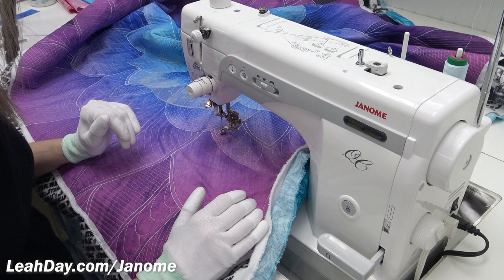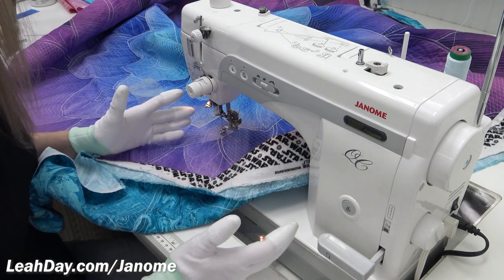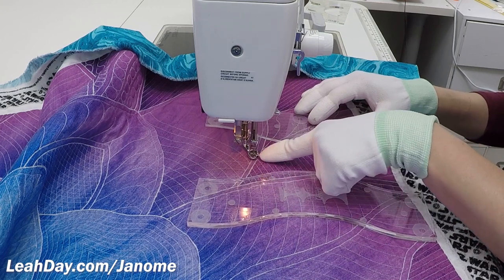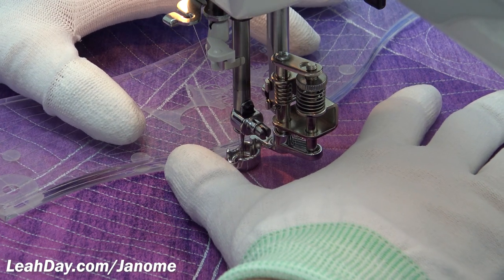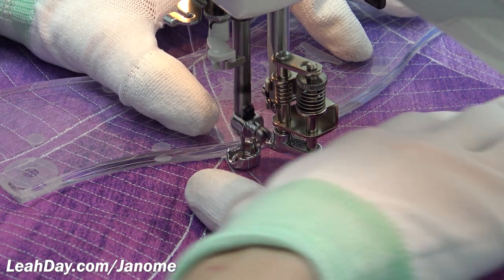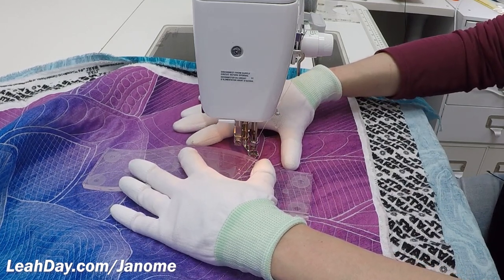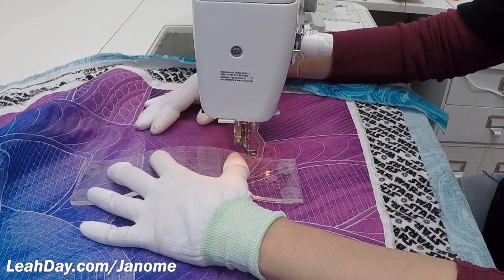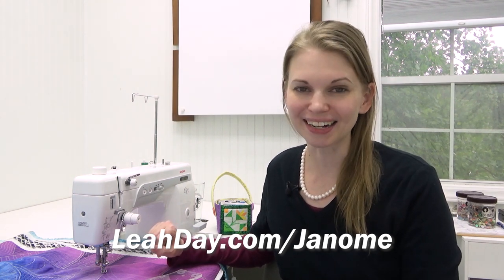Beginner Ruler Quilting on a Home Sewing Machine - Janome 1600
Start ruler quilting with Leah Day on the Janome 1600 home sewing machine. This beginner level ruler quilting tutorial covers all the steps to quilting with rulers from machine settings to the best choice of quilting rulers or templates to begin.

Find my quilting rulers available for home machines and longarm machines

I'm no longer a Janome dealer, but have provided links to this sewing machine and compatible presser feet for quilting.

Janome 1600 Sewing Machine

Additional 1600 Bobbins

Janome 1600 1/4-inch Patchwork Piecing Foot

Janome 1600 Walking Foot

Janome 1600 Darning Foot - BEST DARNING FOOT EVER

Janome 1600 Frame and Ruler Foot Base to fit Darning Foot linked above

Jump ahead in this ruler quilting video:
00:00 Let's start quilting with rulers!
00:22 Ruler Quilting Settings - Identical to Free Motion Quilting
01:49 Quilting rulers I'm using for this quilt
02:30 Which thickness of ruler should you use for quilting?
03:07 Quilting with rulers on a sit down home machine
04:28 Super FAST Ruler Quilting!
05:46 Bigger rulers - faster to quilt, but less easy to control